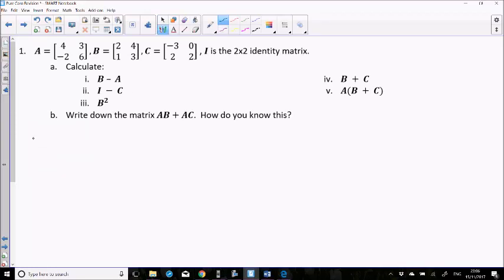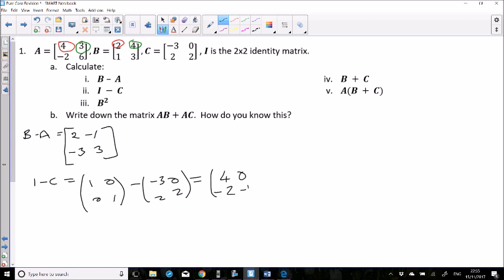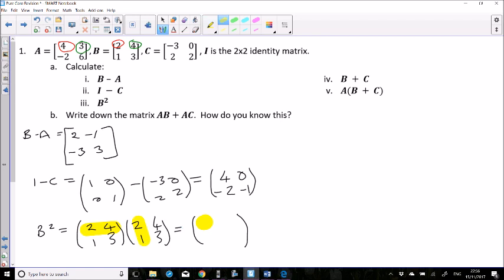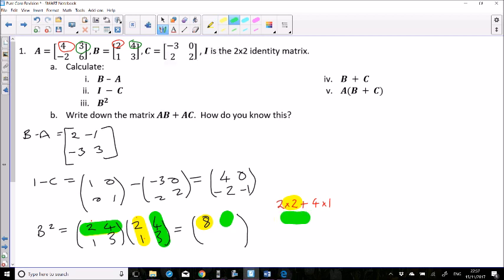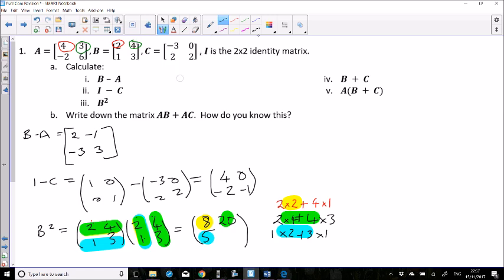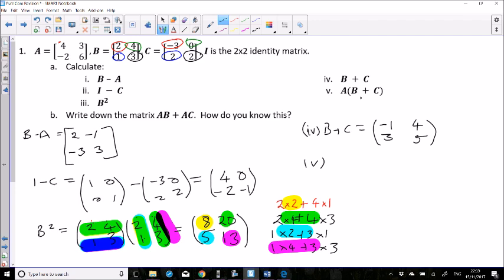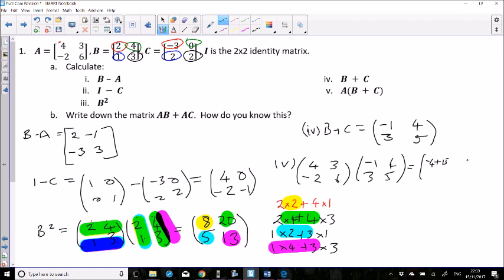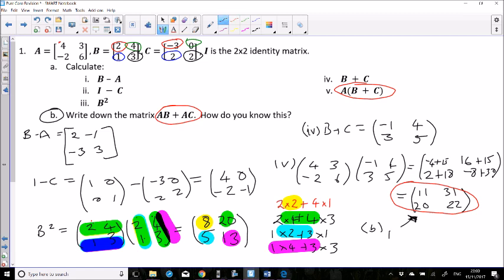Pure Core 1 Revision Matrices Q1